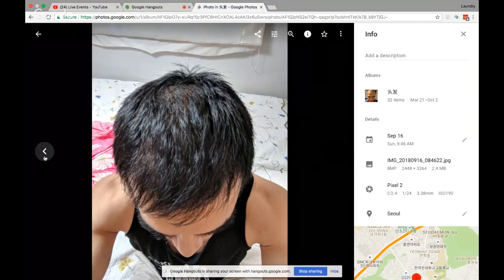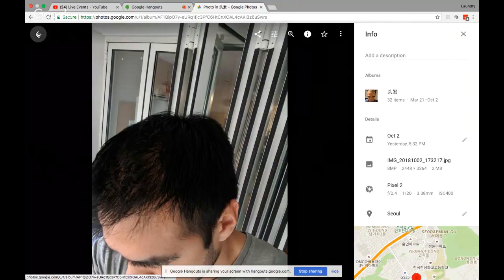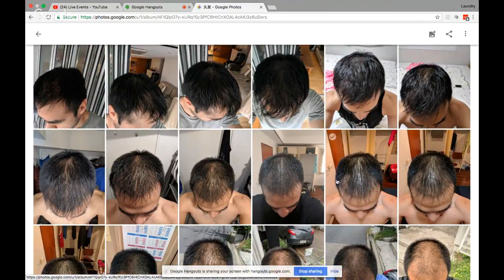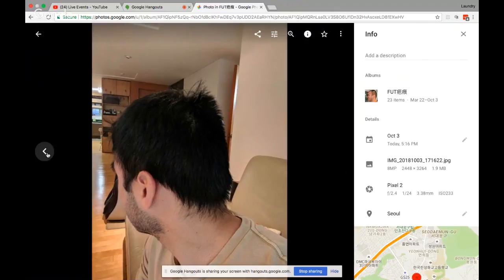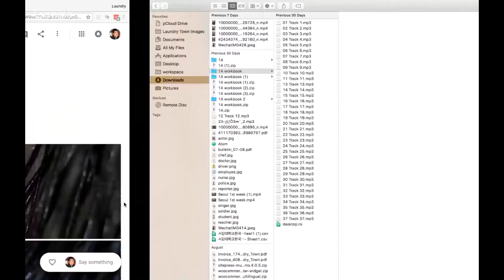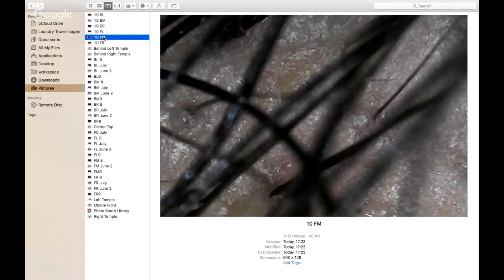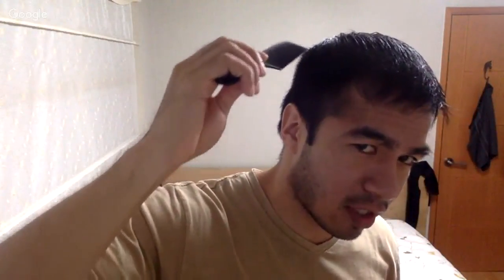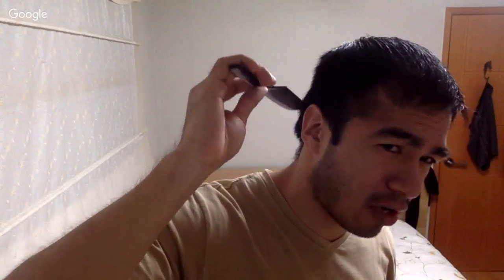Day 196 Review FUT Hair Transplant (Still in Disbelief)